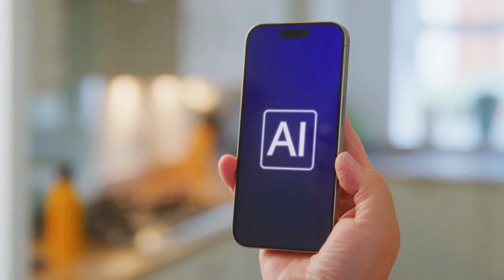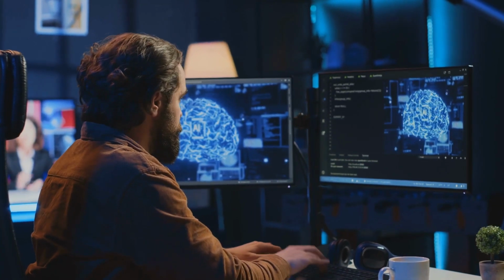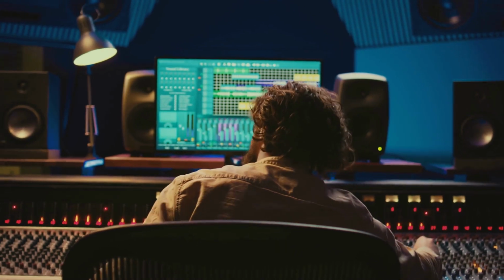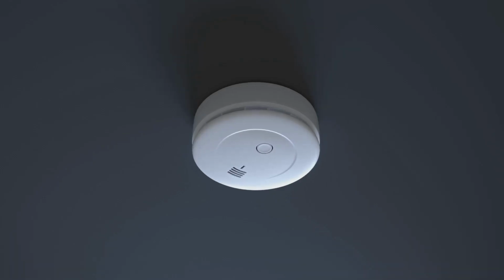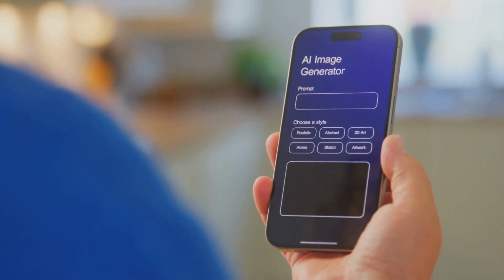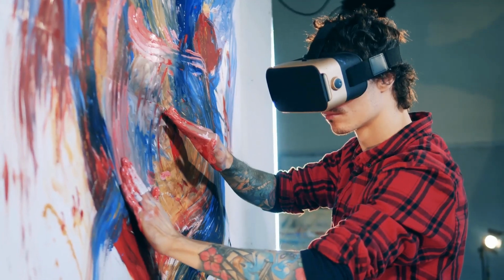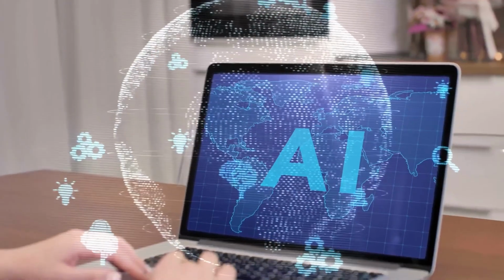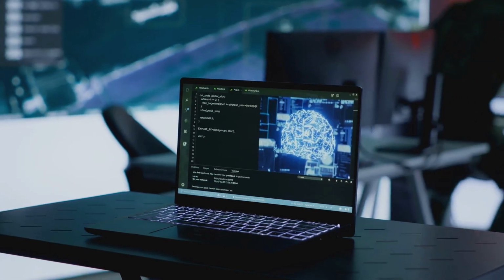GOOGLE AI Course for Beginners - in 9 Minutes!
Want to understand AI but short on time? We've distilled Google's entire AI course into a 9-minute crash course. Learn the essentials, skip the fluff.